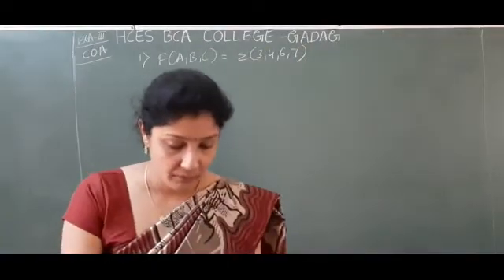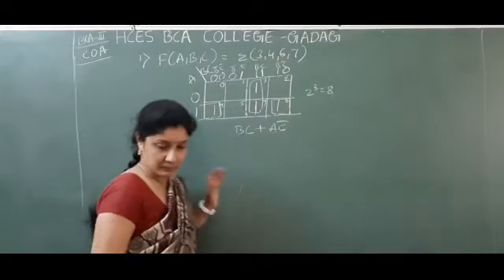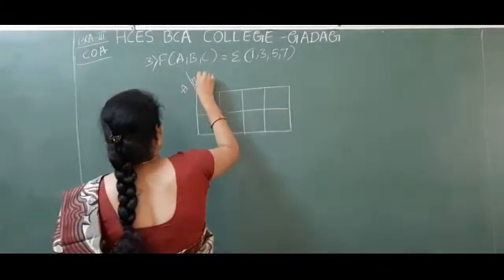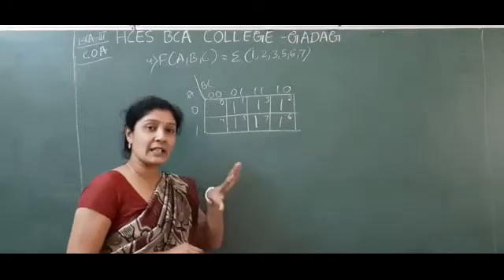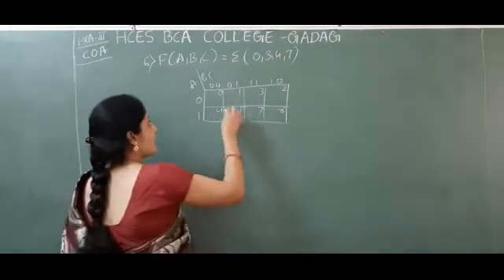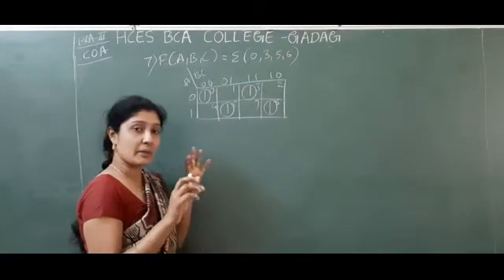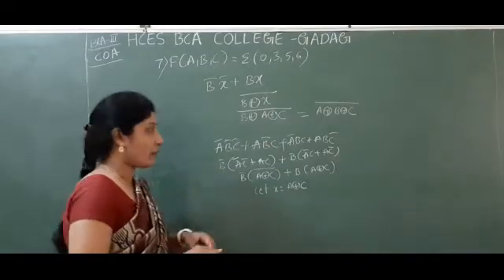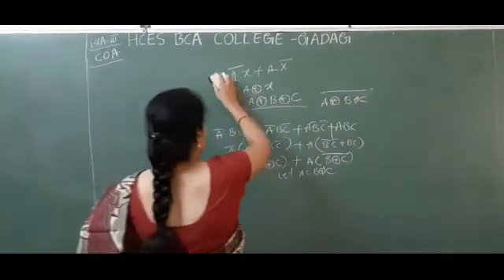BCA III sem COA session 5 by Prof Kavita Vibhuti